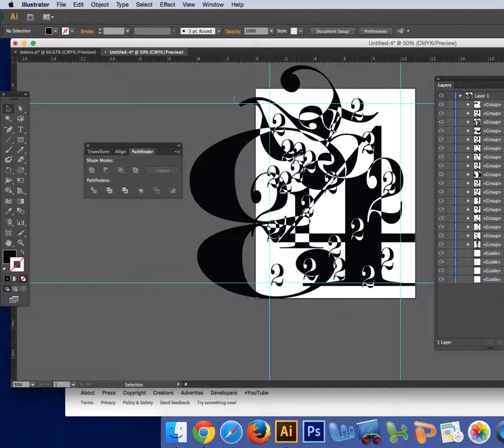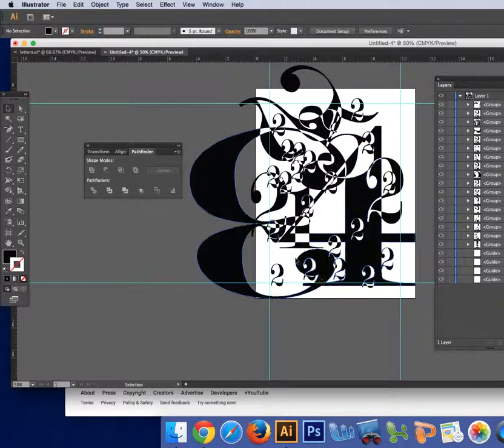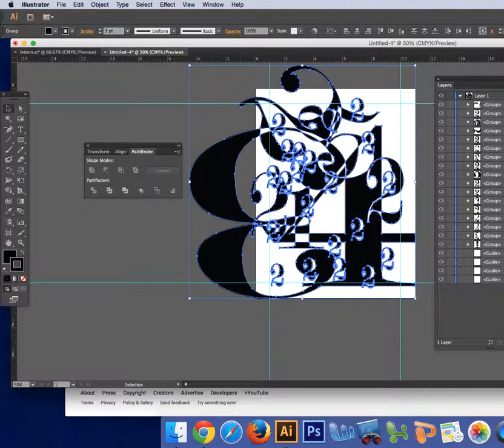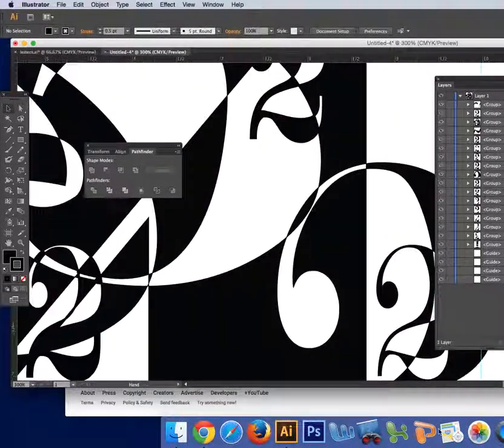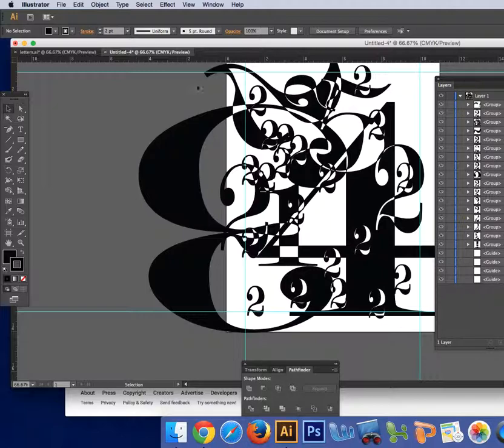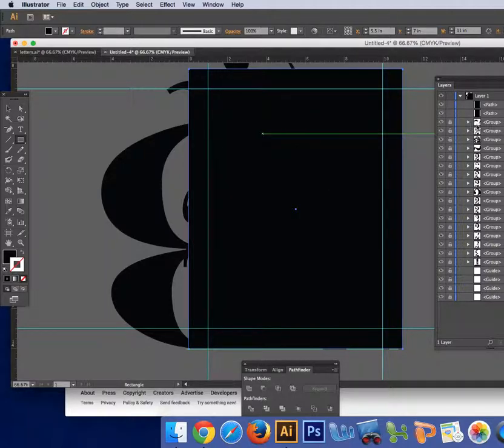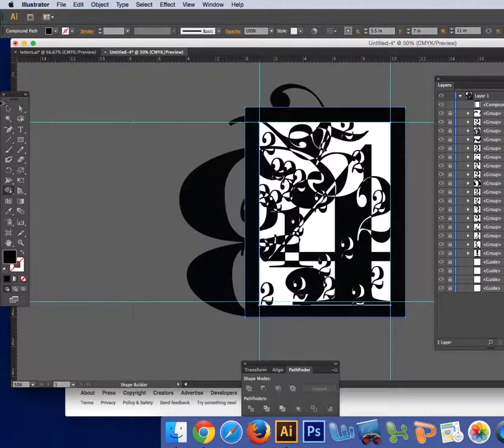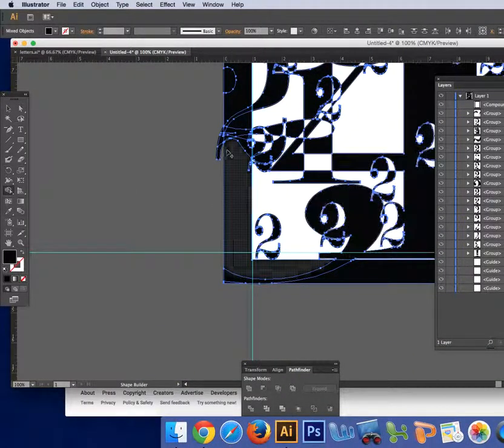letter within a letter3